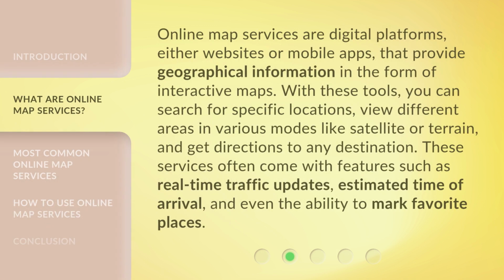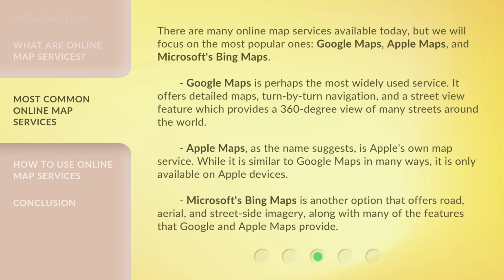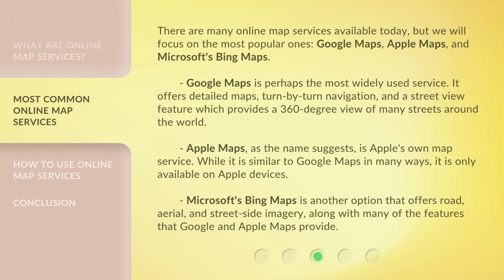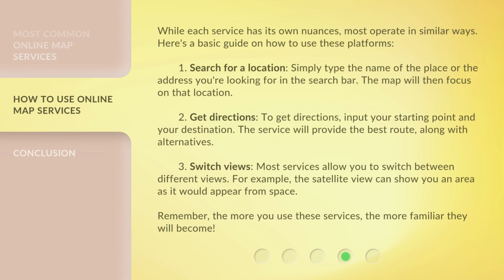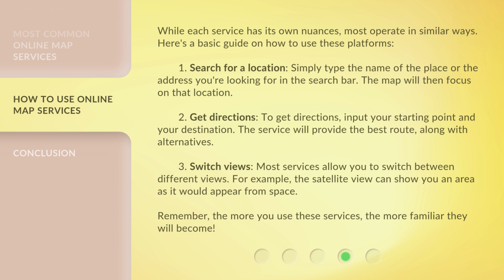Navigating the Digital World: Understanding Popular Online Map Services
Unlocking the Digital World: Mastering Popular Online Maps • Discover the ins and outs of popular online map services like Google Maps, Apple Maps, and Bing Maps. Learn how to navigate with ease, find your favorite spots, and make the most of these essential digital tools.

00:00 • Introduction - Navigating the Digital World: Understanding Popular Online Map Services
00:39 • What are Online Map Services?
01:14 • Most Common Online Map Services
02:05 • How to Use Online Map Services